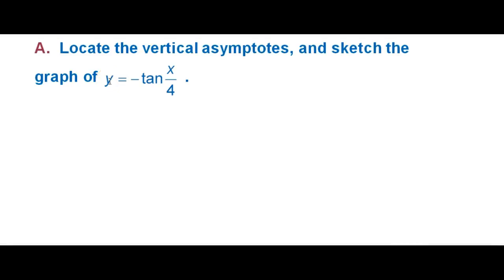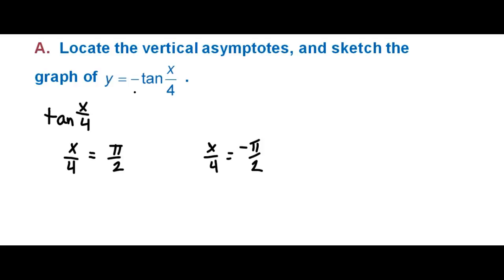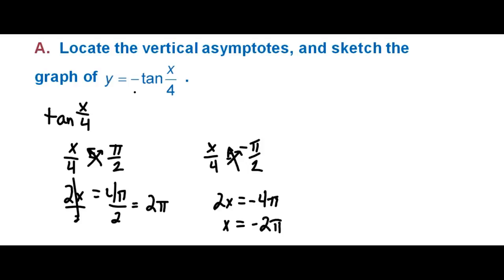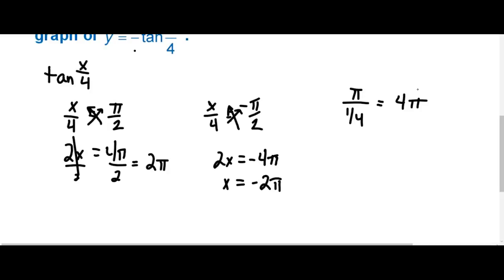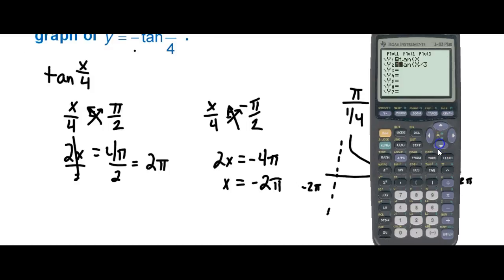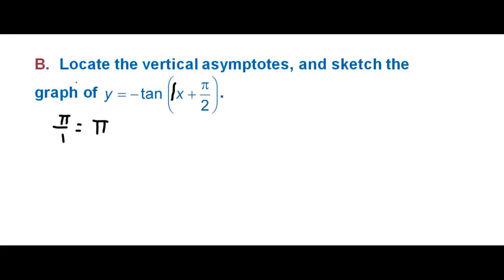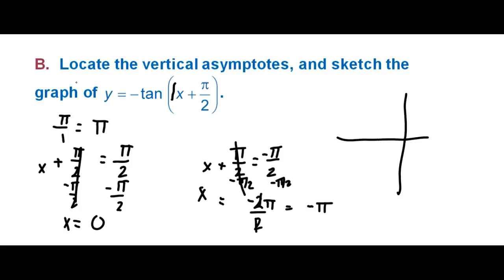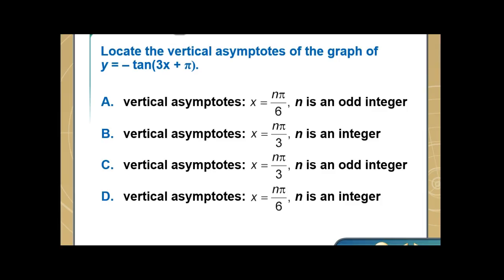Precalculus 4.5.2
Graph Reflections and Translations of the Tangent Function